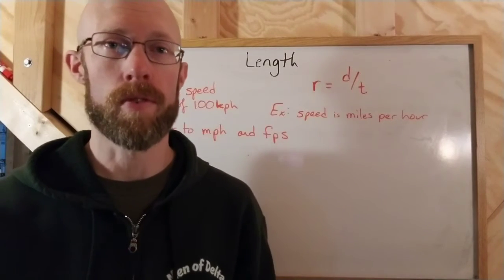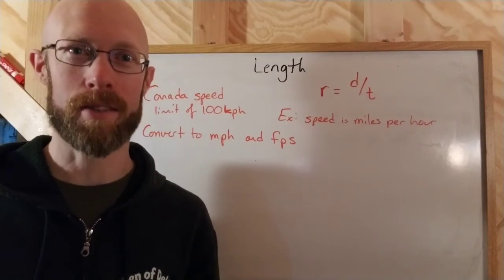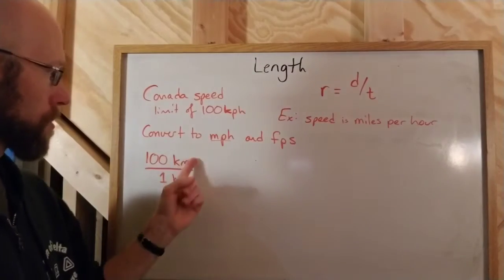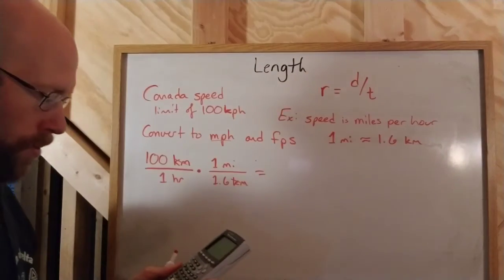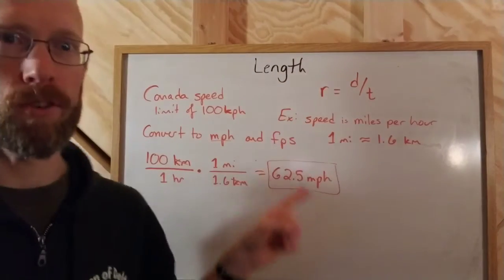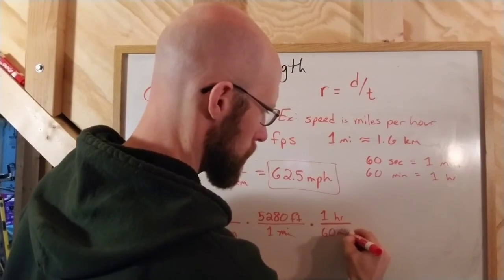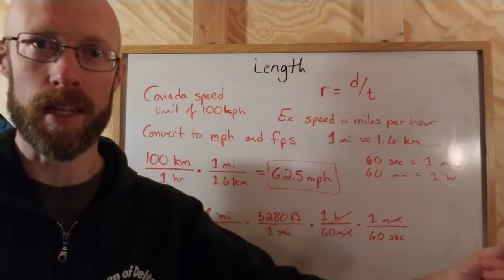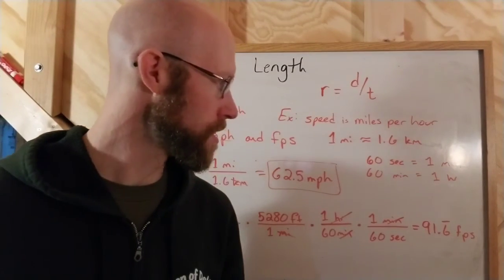Length Part 5